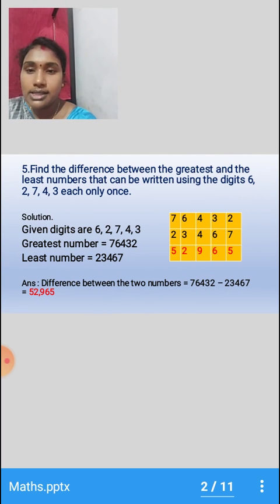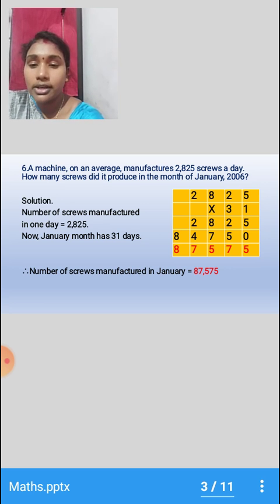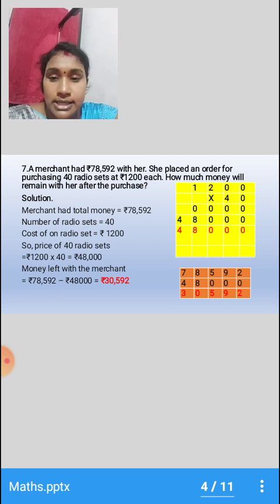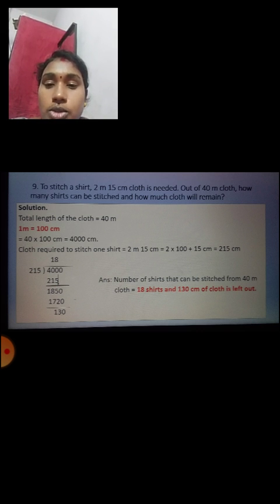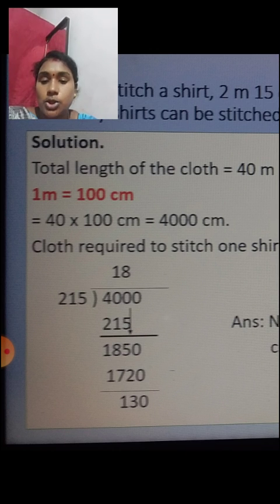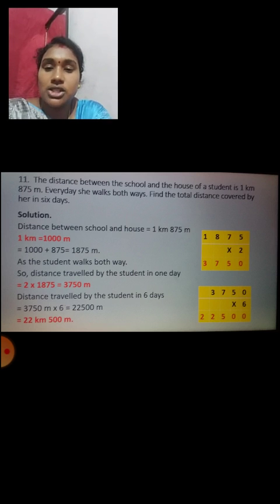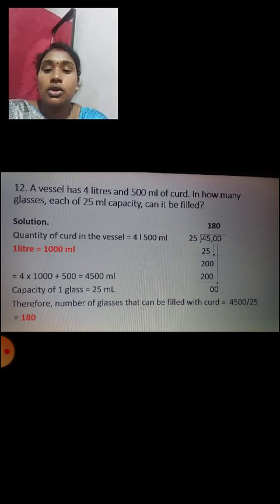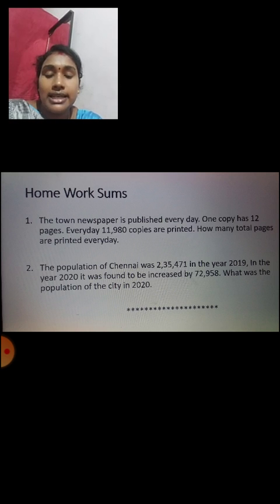Class_6_Maths_Chapter_No_1_Knowing_your_numbers_Part_4_5_May_2020